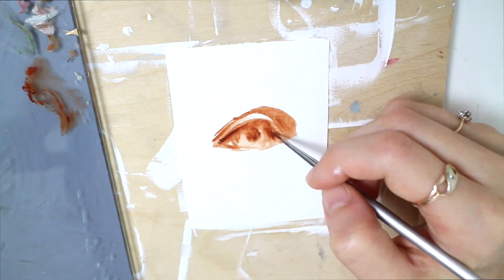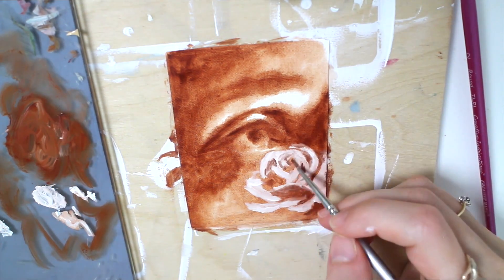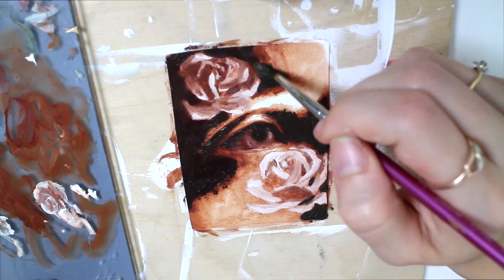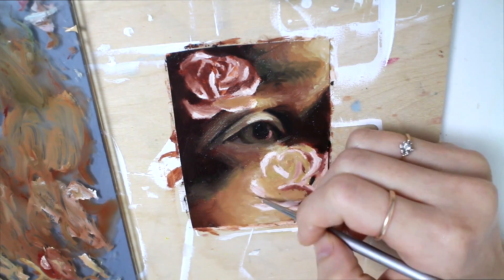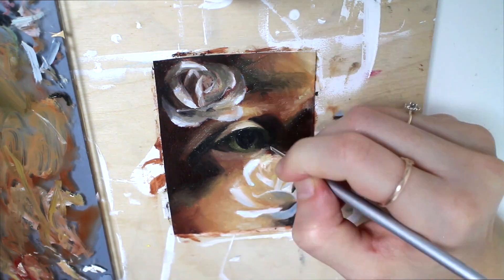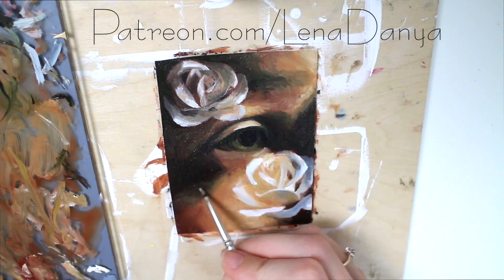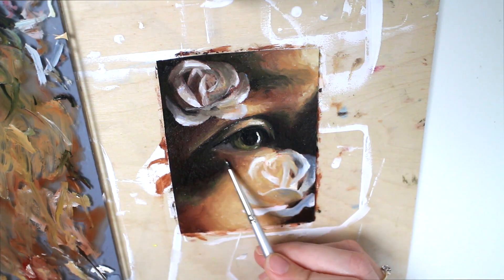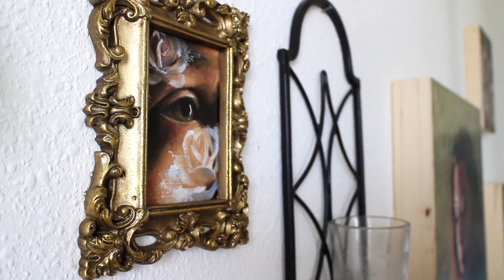Oil Painting Time Lapse | Ghost Rose Shadow Eye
A new little oil painting of a shadow eye with transparent roses, created for a beautiful ornate frame.

I am an artist residing in sunny, warm [humid] florida! My paintings are heavily inspired by nature and its beauty. I work primarily in oil, and sometimes watercolor. The vast majority of what I share here on youtube involves my creation process: paintings, drawings, time lapses, tips, and occasionally artist vlogs, where I share bits of my life as an artist. Creating art is my greatest passion and I'm thankful for the chance to share it with you. ♥

⋆ Sketchbook Sunday | Casual series where I make sketches in my moleskine and chat with you about various art-related topics:

⋆Lena's Art Diary | Vlog series where I share some of my life. Travels, adventures, art museums, galleries, nature, food, at-home work days, etc: